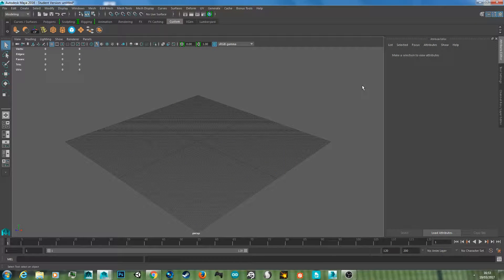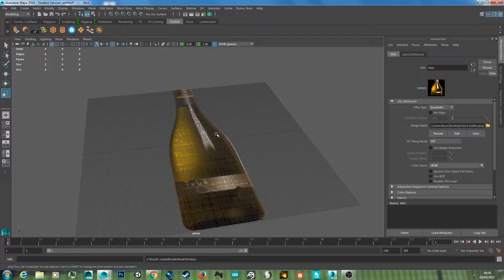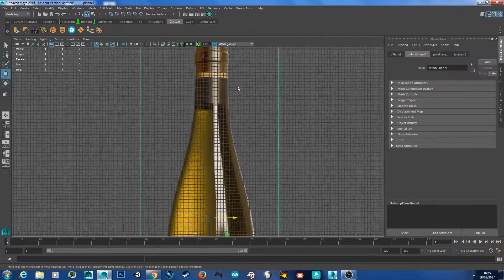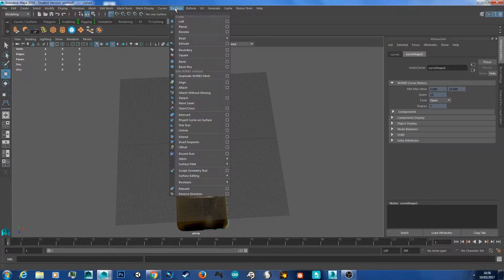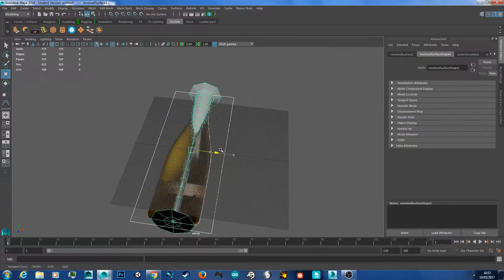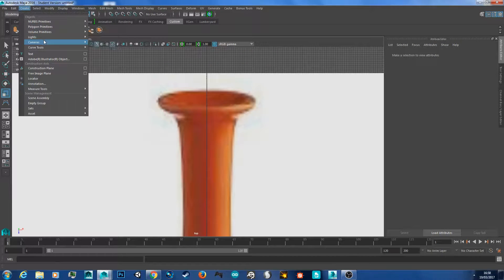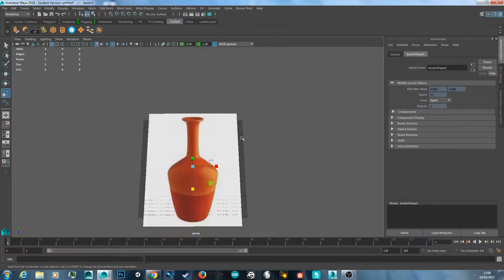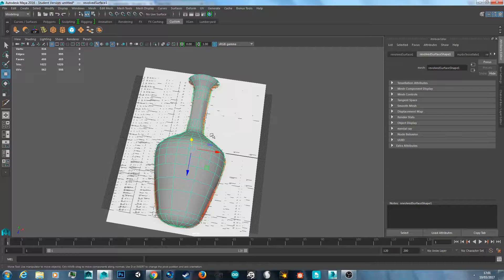How to create a bottle in Maya (Maya curve tool)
In this tutorial I will show you how to 3d model a bottle, vase and any other 3d object that involves revolving geometry. We will use the curve tool to outline half of the mesh then the revolve tool to convert our path into 3d geometry.